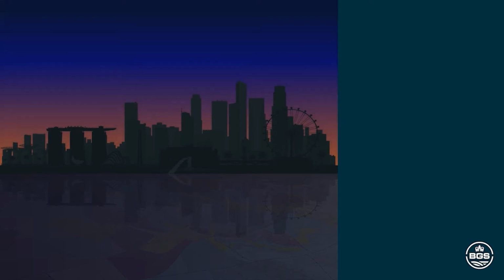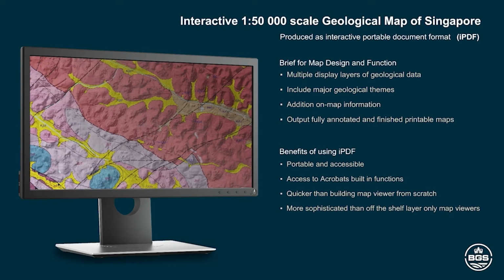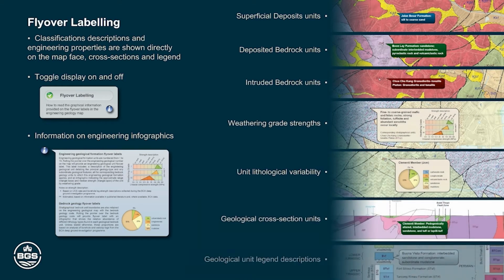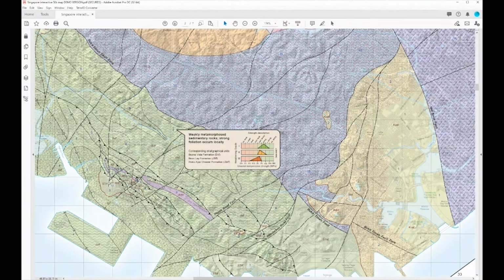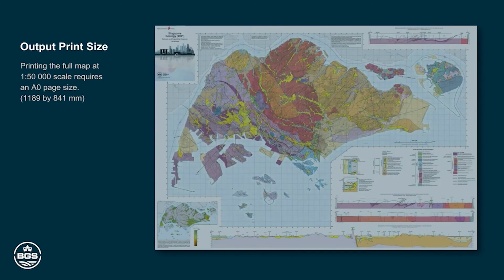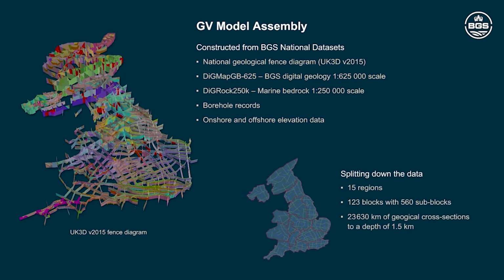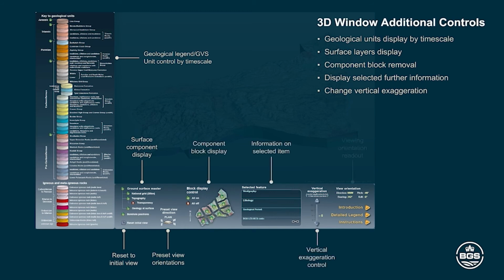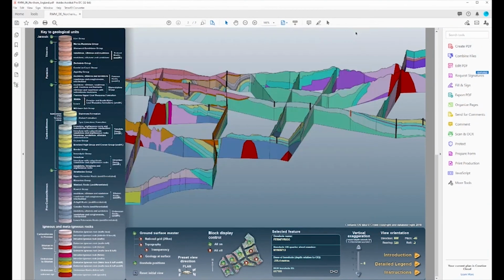Calum Ritchie - Singapore Geology (2021) and UK3D Geological Visualisation Models